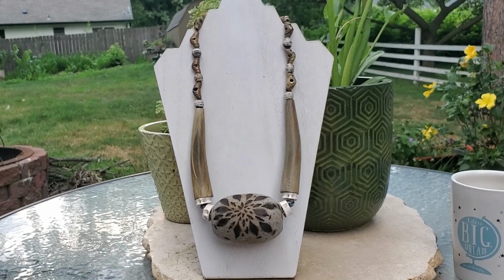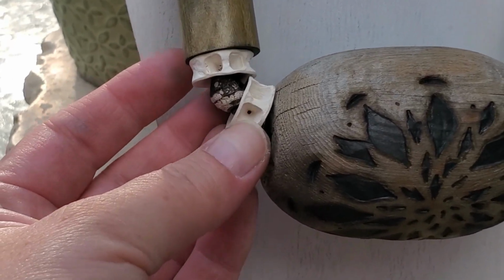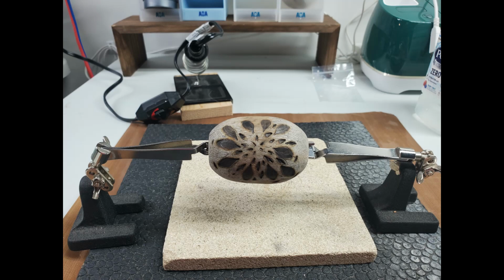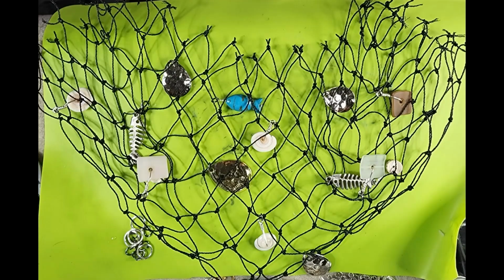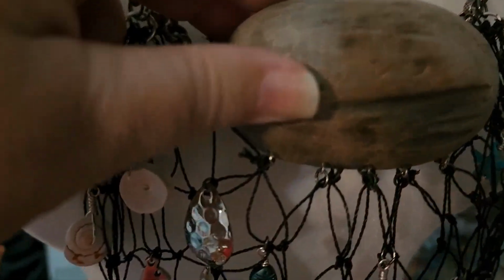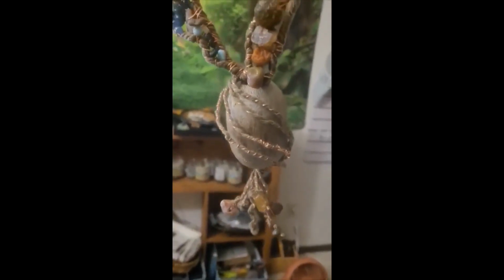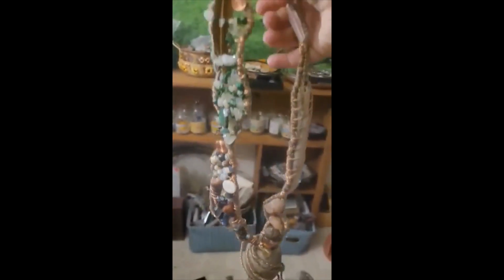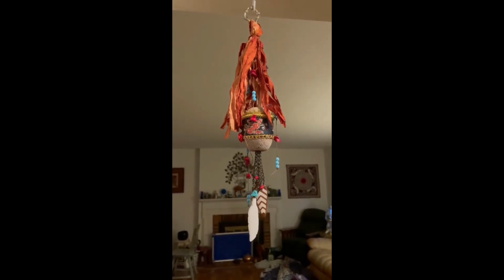Amber X Thunderhorse Descendant Float Bead Challenge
Hello Party People!! This was such fun challenge. I hope everyone who participated had a fun time and everyone watching enjoys the finished results. This is a spin off of the foundobjectschallenge and the items found have limited quantities we ask people to volunteer for this game...its all made up and points don't matter...it just for funzies. Please leave a comment for the artists I am sure they would like that.

PLEASE CHECK OUT THUNDERHORSE DESCENDANT AT THE FOLLOWING LINKS:

Coffee Club
LIVE on YouTube  at 9 am Monday -Friday.  Everyone is welcome we have coffee and chat about beads, events, sales, all things crafty.